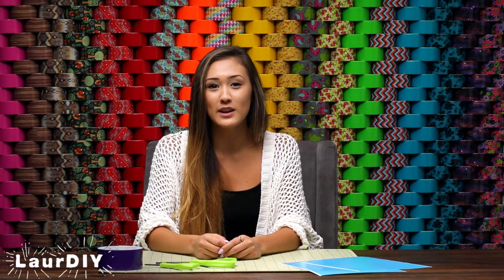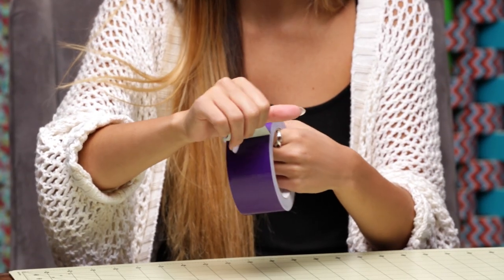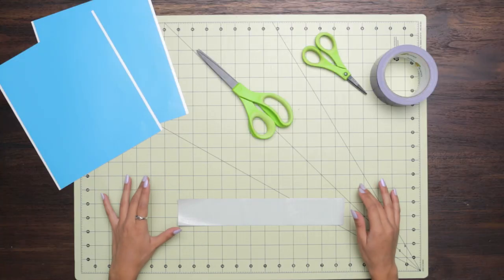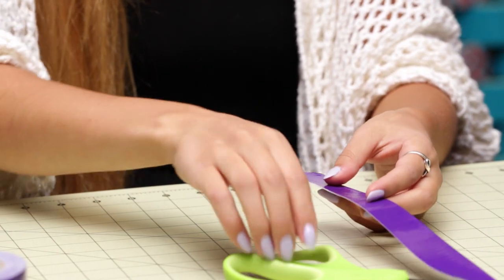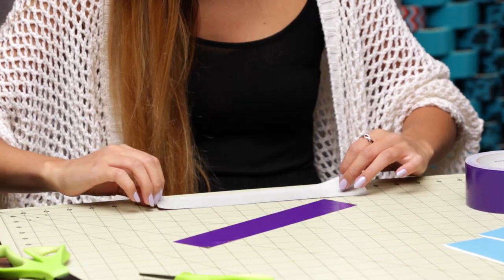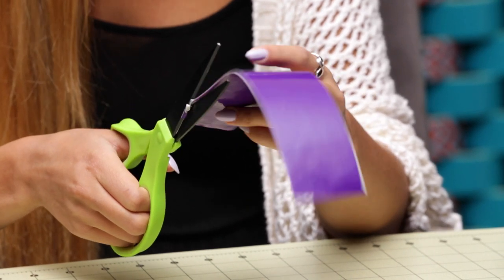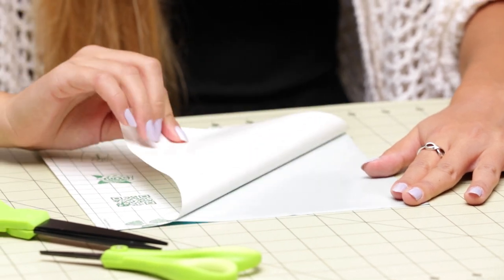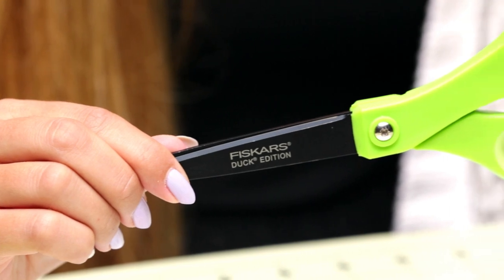Duck Tape Crafts: Tips and Techniques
LaurDIY shows you five super simple tips to use while making duct tape crafts.

Learn how to get the most out of your Duck Tape projects with these simple crafting tips.

Ducktivity provided by Duck® Brand. Check out the full recipe and more Ducktivities

This video is about duck brand duct tape and tips and techniques to use while crafting.